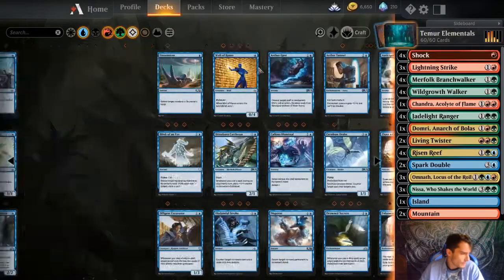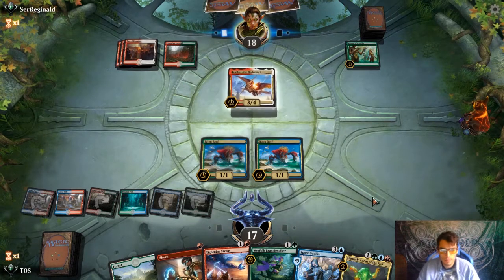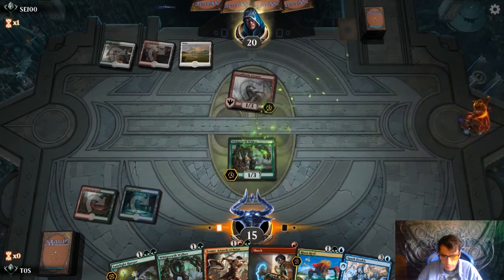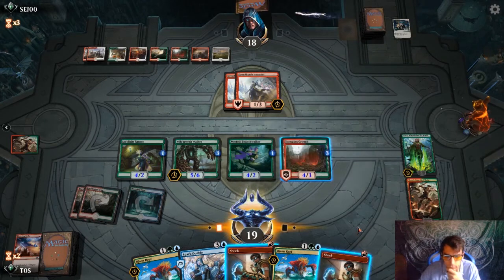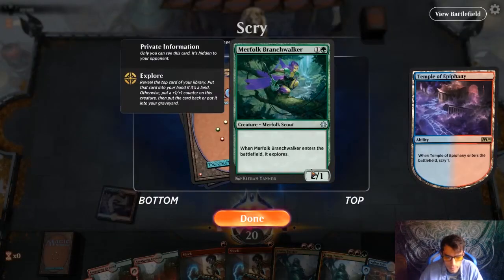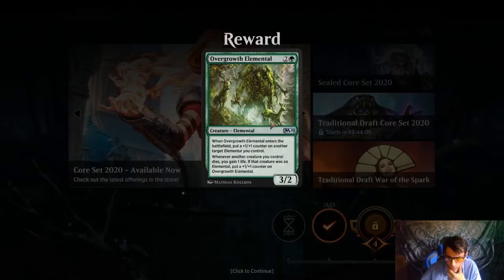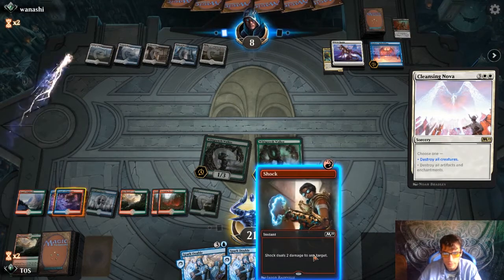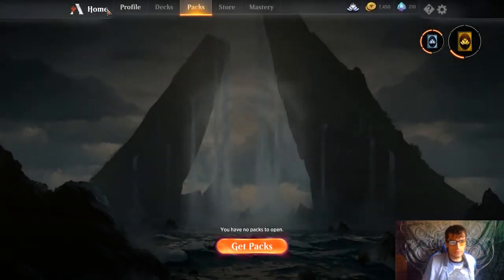Temur ExpLorEMENTALS | Core Set 2020 Standard Deck (MTG Arena)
MTG Temur Elementals Core Set 2020 Mythic Deck

4 Breeding Pool (RNA) 246
1 Domri, Anarch of Bolas (WAR) 191
2 Forest (RIX) 196
4 Jadelight Ranger (RIX) 136
2 Living Twister (WAR) 203
4 Merfolk Branchwalker (XLN) 197
2 Mountain (RIX) 195
3 Nissa, Who Shakes the World (WAR) 169
3 Omnath, Locus of the Roil (M20) 216
4 Risen Reef (M20) 217
4 Rootbound Crag (XLN) 256
1 Rugged Highlands (M20) 250
3 Lightning Strike (M19) 152
2 Spark Double (WAR) 68
2 Steam Vents (GRN) 257
4 Stomping Ground (RNA) 259
2 Sulfur Falls (DAR) 247
2 Temple of Epiphany (M20) 253
1 Temple of Mystery (M20) 255
4 Wildgrowth Walker (XLN) 216
1 Chandra, Acolyte of Flame (M20) 126
1 Island (RIX) 193
4 Shock (M19) 156

2 Fry (M20) 140
3 Lava Coil (GRN) 108
4 Negate (RIX) 44
2 Vivien Reid (M19) 208